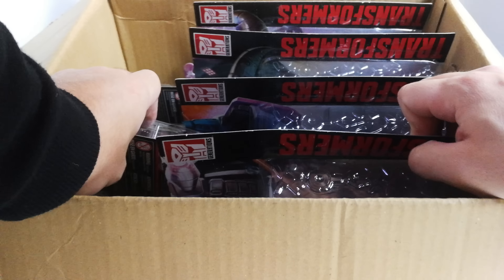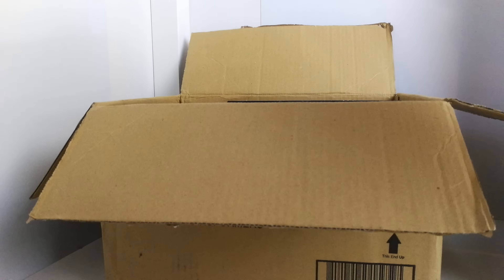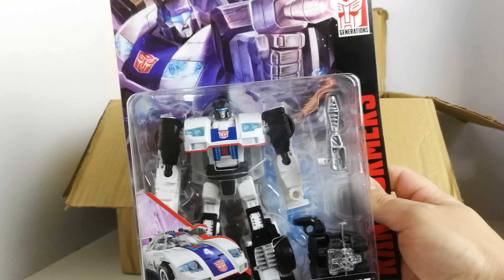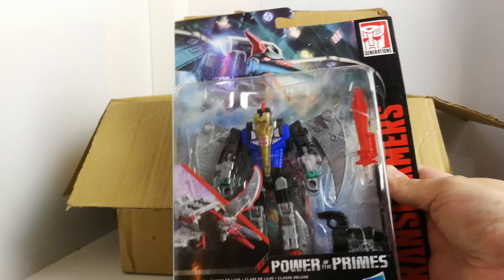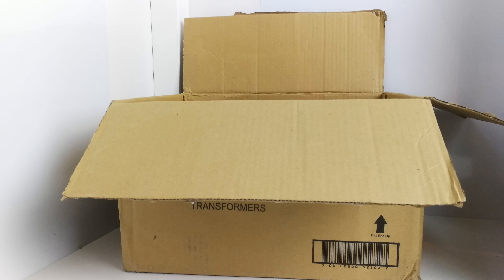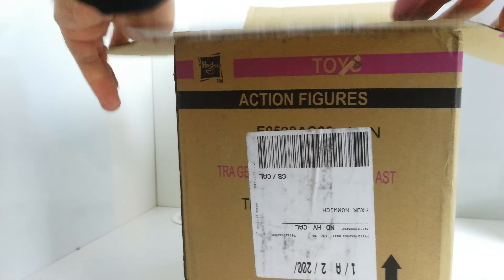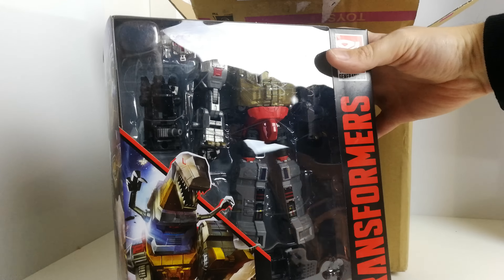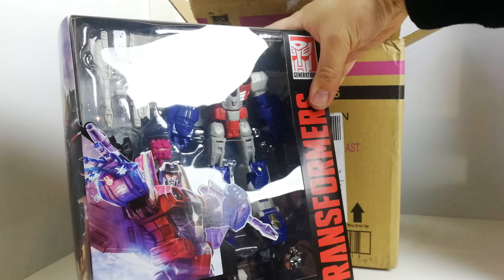Transformers Power of the Primes Unboxing!!